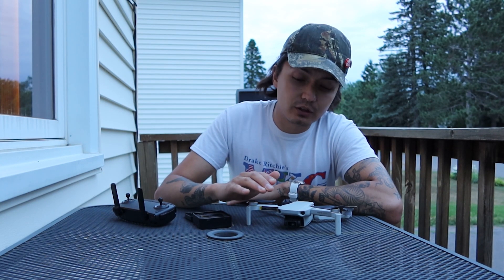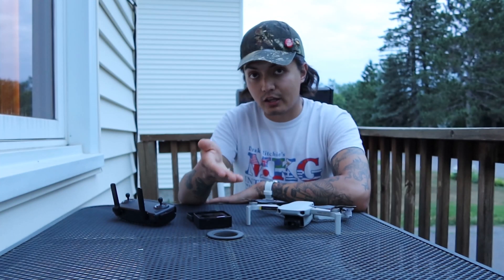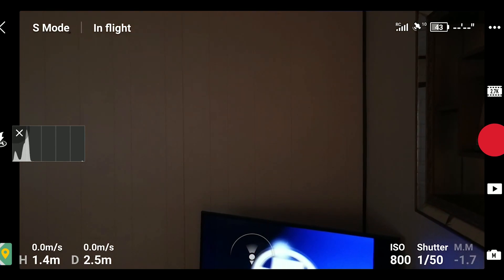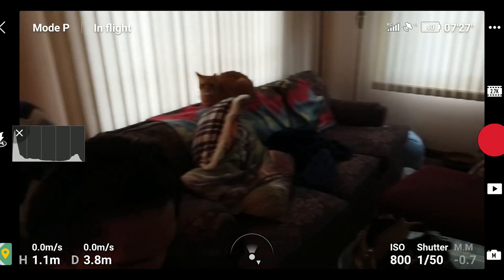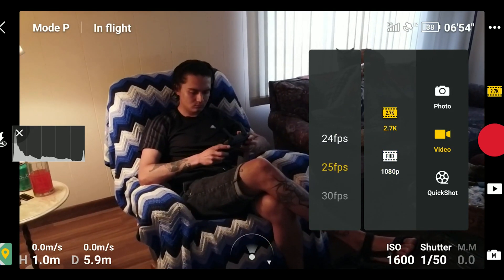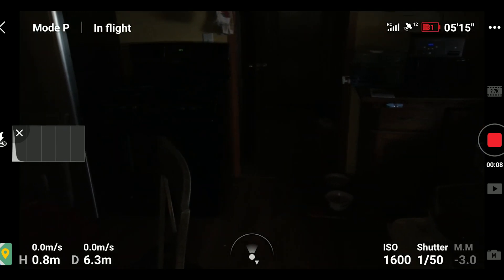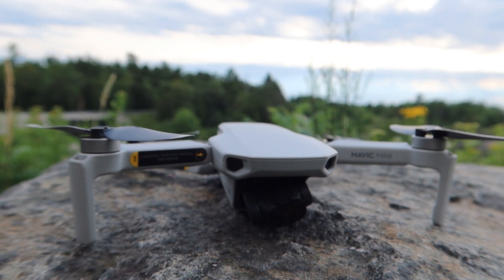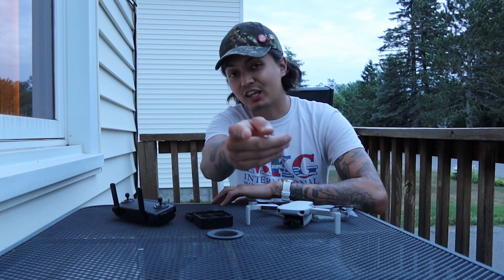DJI Mavic Mini UPDATE: FINALLY MANUAL VIDEO MODE!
I am pleased to report that the DJI Mavic Mini received manual mode after a firmware update! I thought I'd make a quick rundown video showing what the interface looks like, and what to expect now. All drone shots, including the beginning sequence, were filmed with the Mavic Mini.